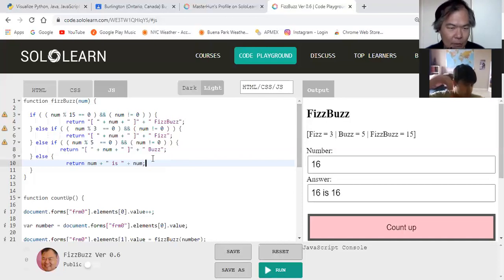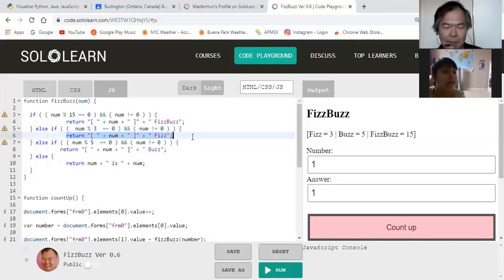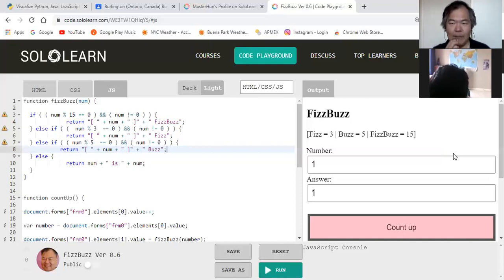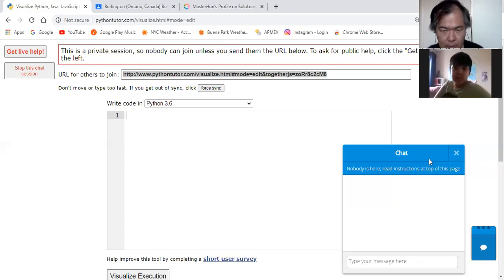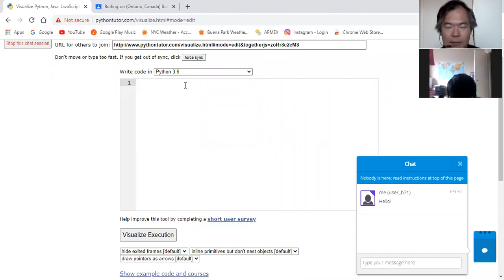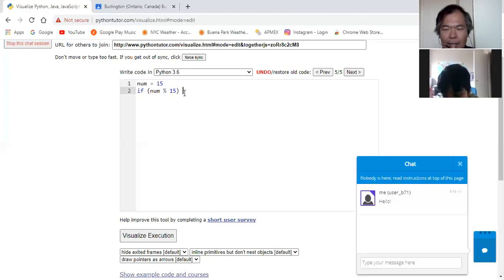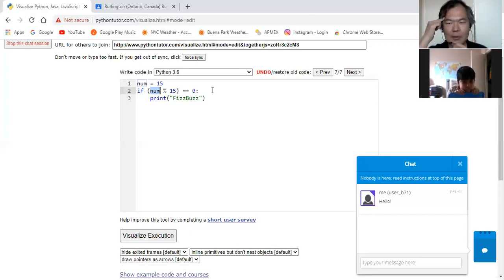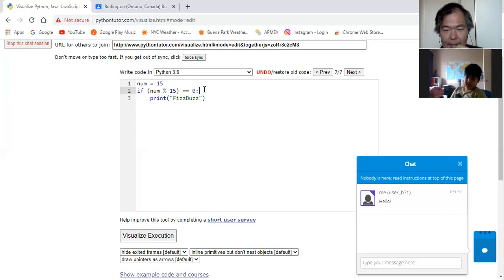[04/16/2020] Private (Zoom online) Coding Lesson w/ Mr. Hun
Uploaded on Thursday, April 16, 2020

Recorded (with Zoom) on Thursday, April 16, 2020

Instructor: Mr. Hun

Topics:
What is FizzBuzz? How do you play FizzBuzz?
How does a computer think (computational thinking)
What is the modulus operation?
What is sequence?